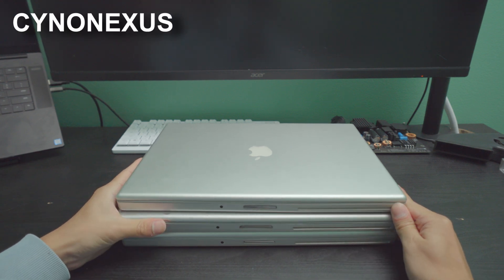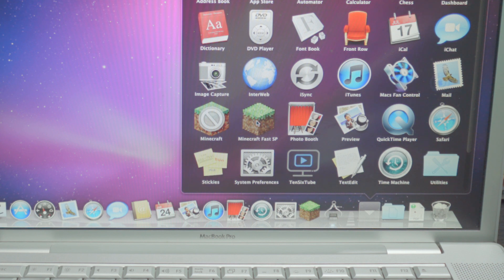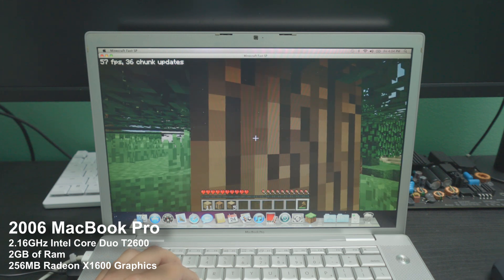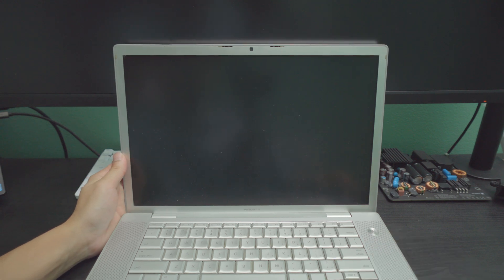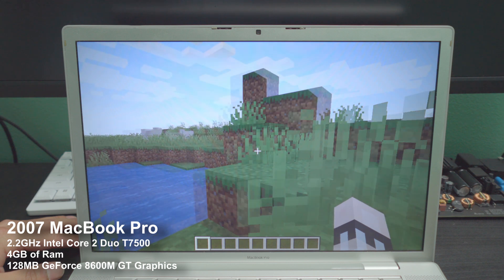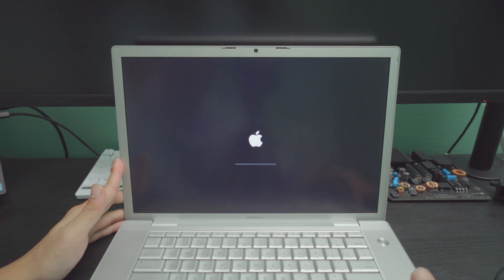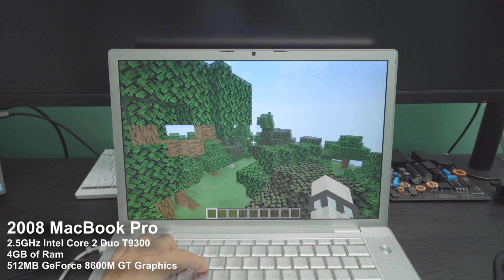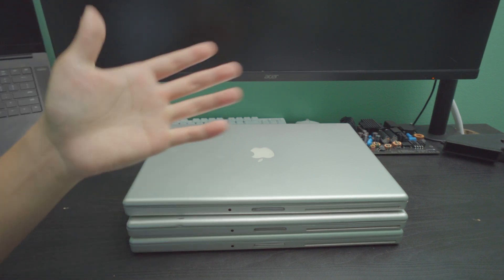PLAYING MINECRAFT ON THE OLDEST MACBOOK PRO IN 2025!!!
Today's video explores 3 of Apple's oldest (2006, 2007, & 2008) MacBook Pros!!! Can it run Minecraft???